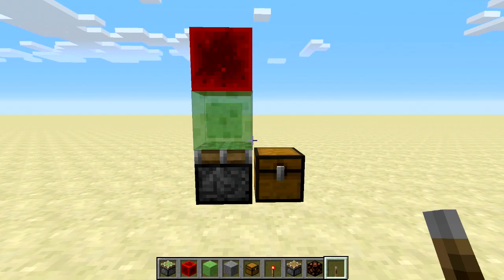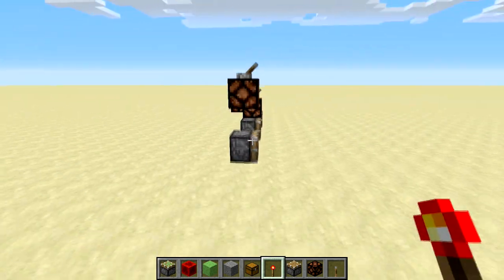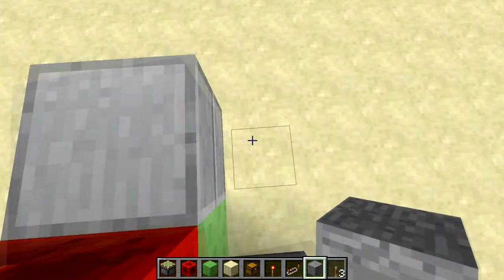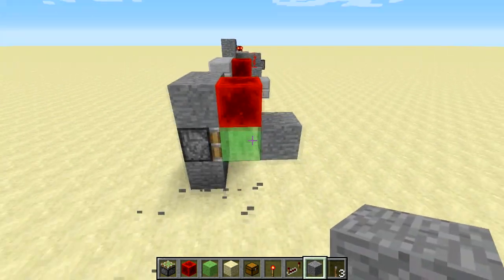Minecraft Redstone: Compact BUD Switch!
Hello all, supersubeater here! Today I'll show you a design for a BUD switch!